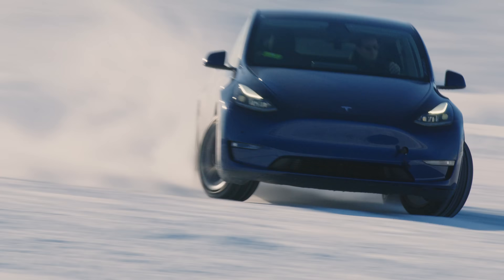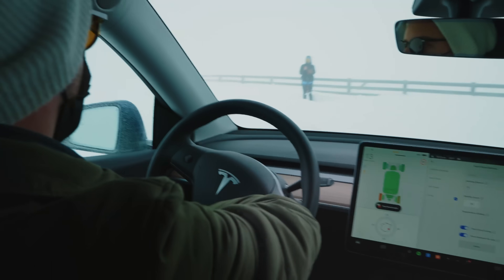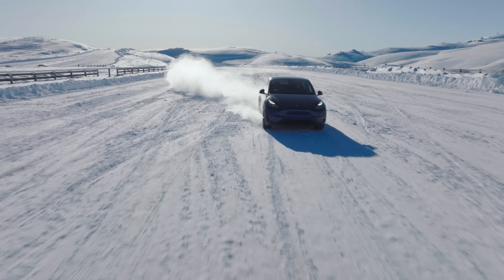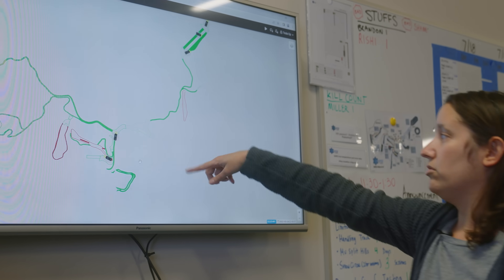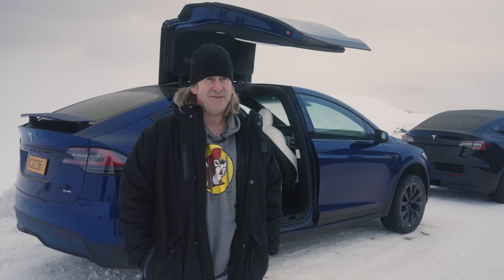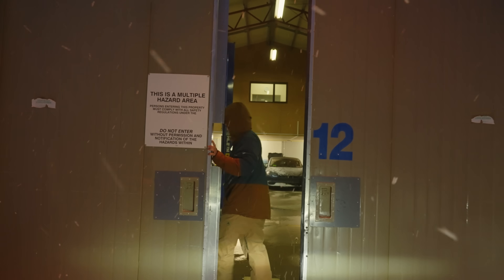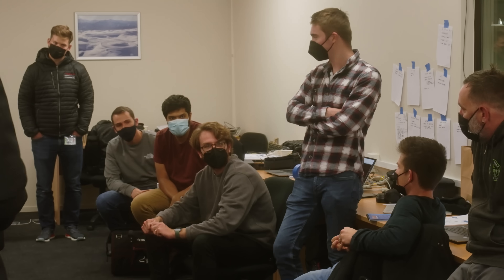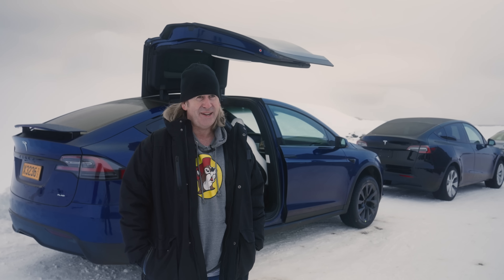S3XY Winter Testing in New Zealand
When it's summer in the northern hemisphere, Tesla engineers follow the snow to Wanaka, New Zealand to continue their vehicle development year round.